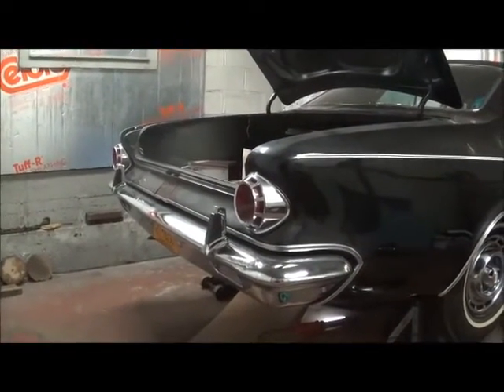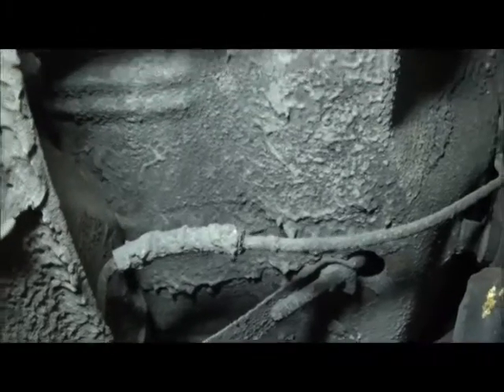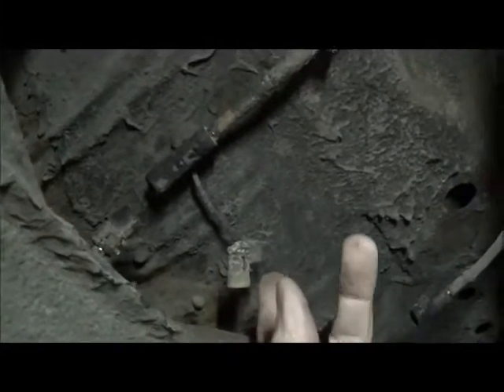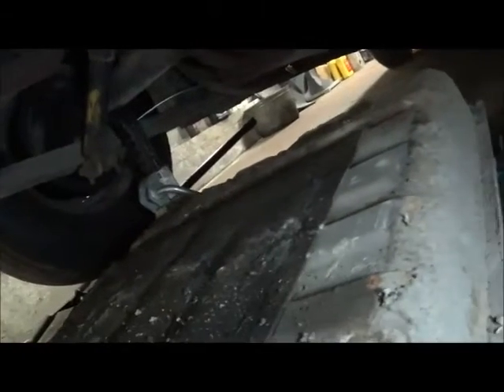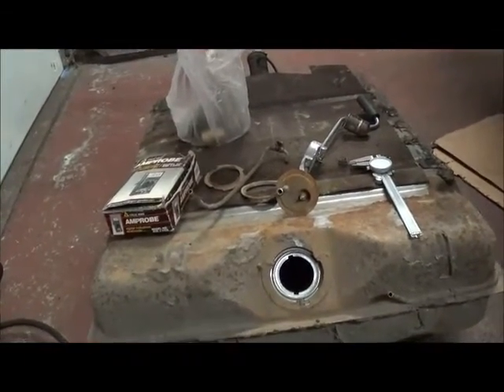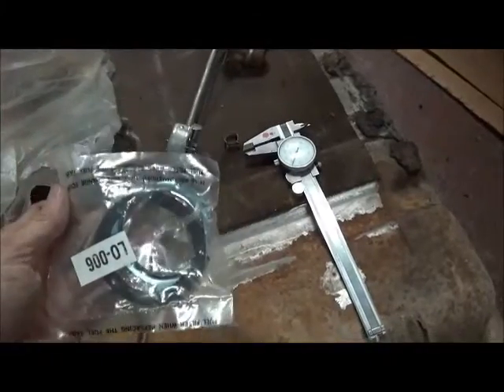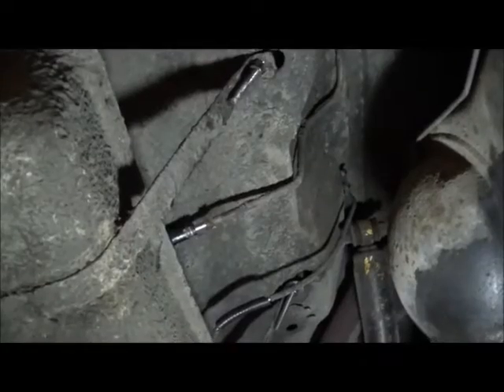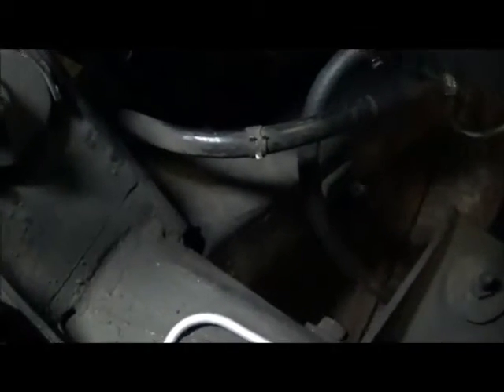1963 Chrysler Gas Tank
As the restoration of the 1963 Chrysler 300J draws to a close, one of the last things is to check the gas tank. This car has been stored for 20 years with the gas tank drained and a plastic baggie over the fuel filler neck. The gas tank is removed and inspected. The condition inside the tank is surprising.